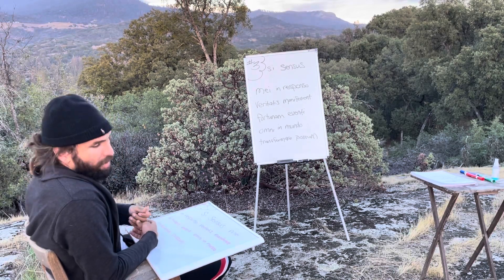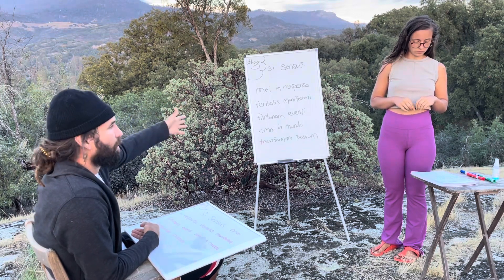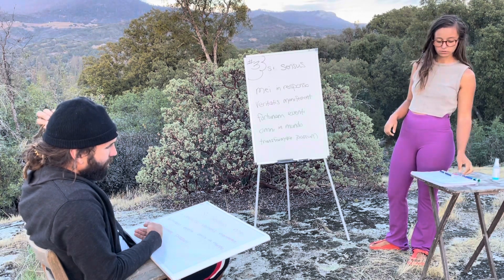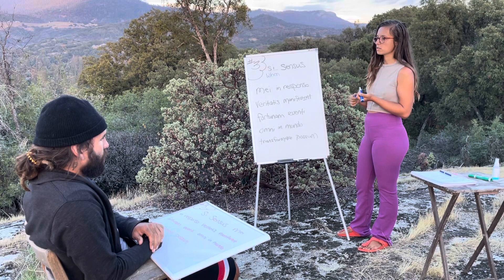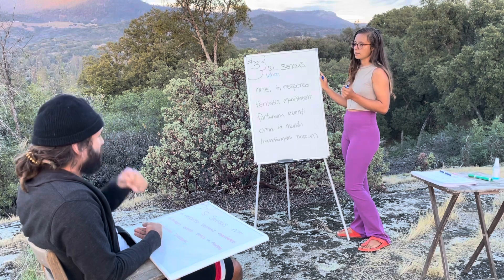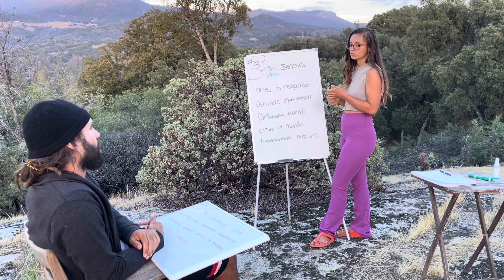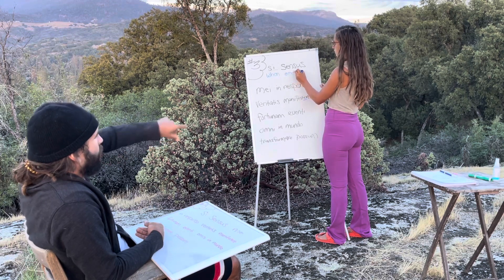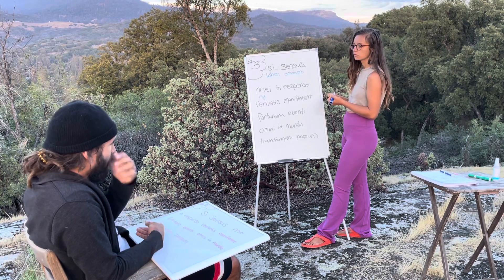LATIN LESSON #7 : LAW 3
Mil’s Youtube is Grammar Mil
Follow her on Instagram @grammar_mil